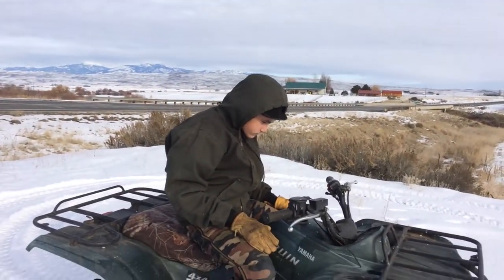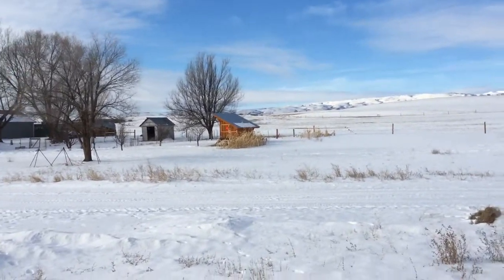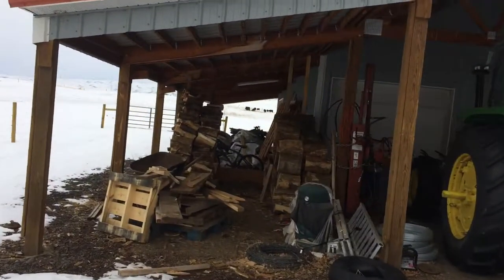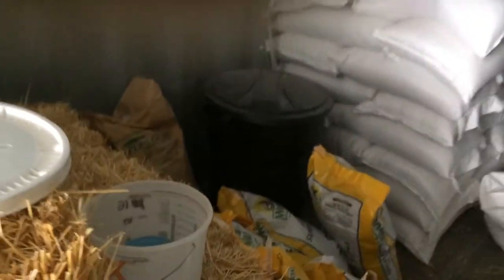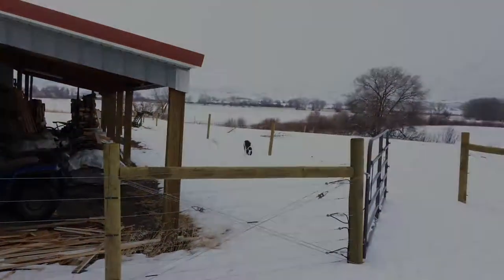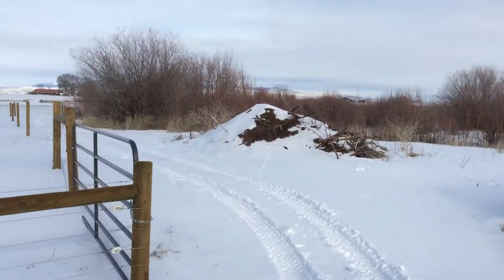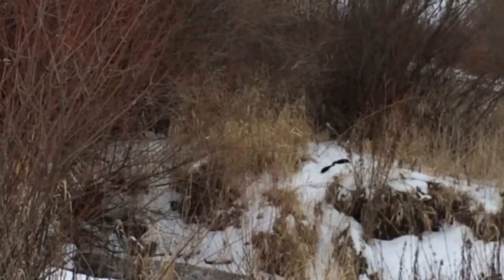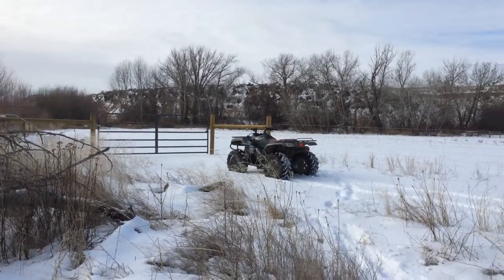Black Horse Ranch - Farm Tour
Black Horse Ranch Idaho Farm Tour

Now that you're up to date on what went on in 2018, how about a farm tour?  In this video, we'll take you for a ride around the property and stop at some noteworthy points of interest!  And, you're in for a real treat because we'll also see some wildlife that we've never seen here on our ranch before!  So ignore all of the excess panning and camera movement (we'll get better, we promise!), and come along on our farm tour!